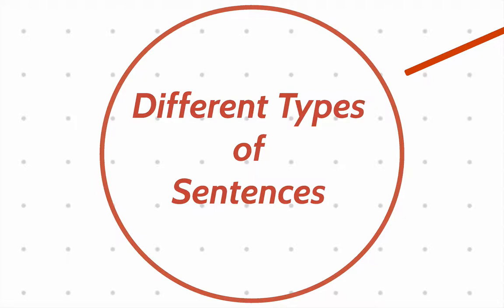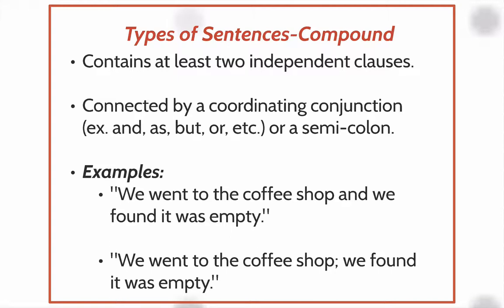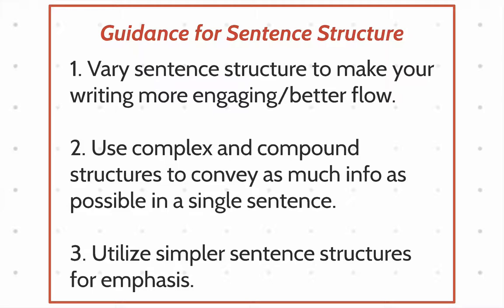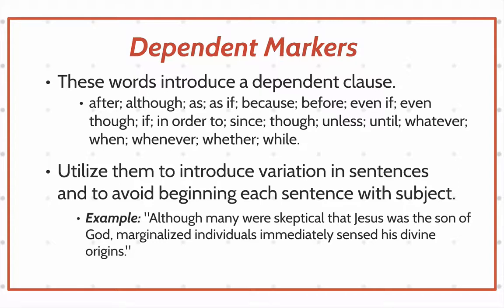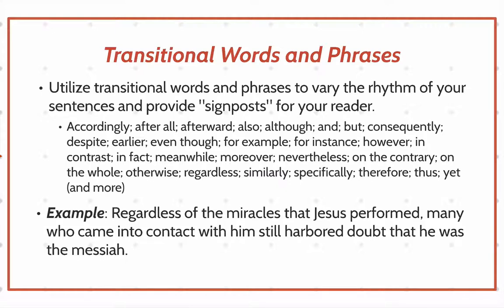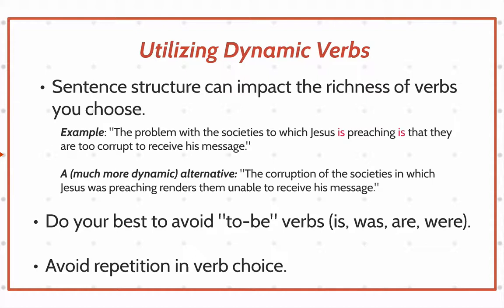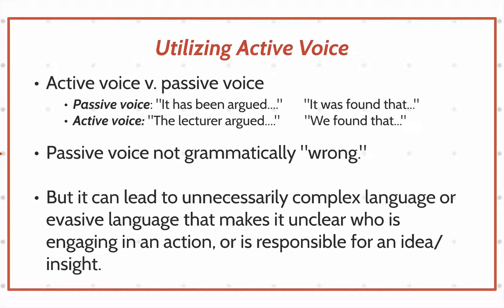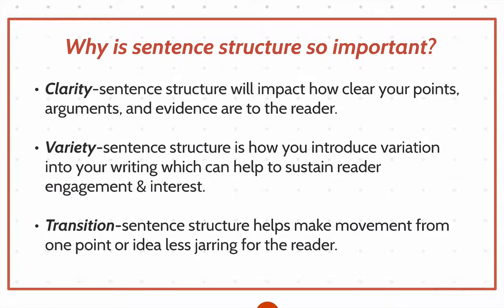HON 112 Micro Lesson #4: Sentence Structure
This is writing Micro-Lesson # 4 on the "Sentence Structure" for HON 112, an undergraduate course taught in the Honors College at the University of Maine by Professor Rob Glover.